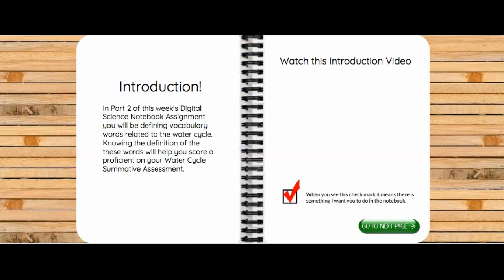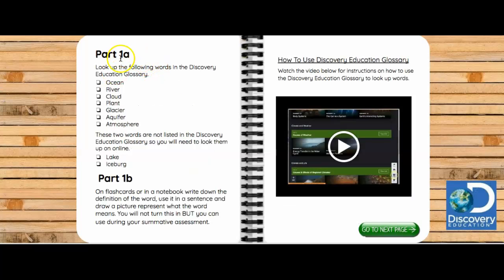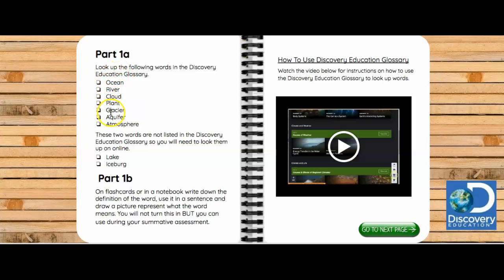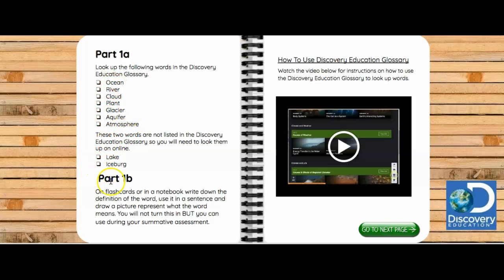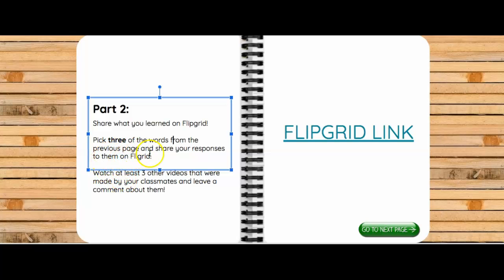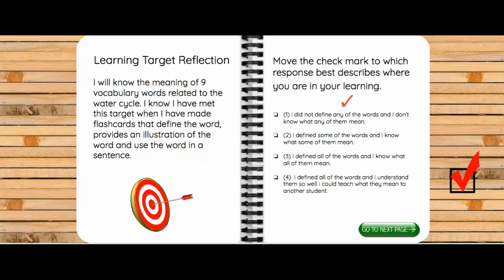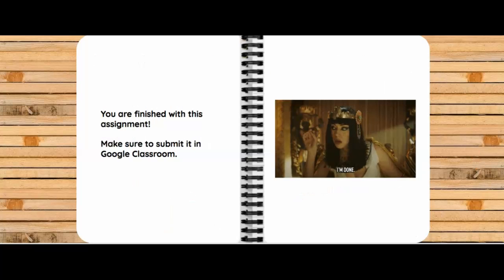Nov 16th DSN Part 2